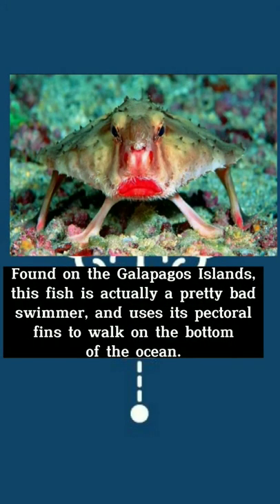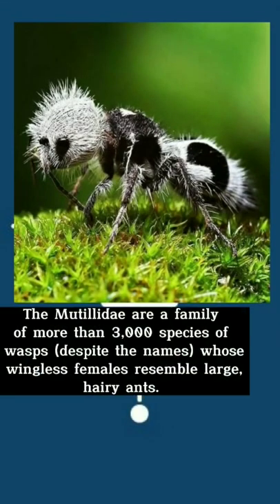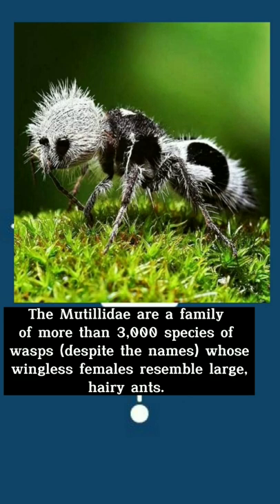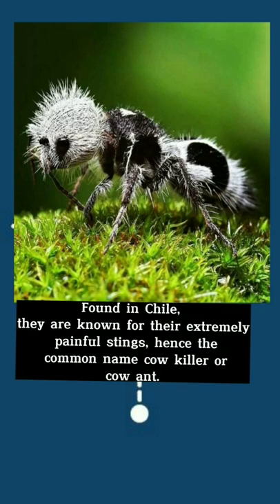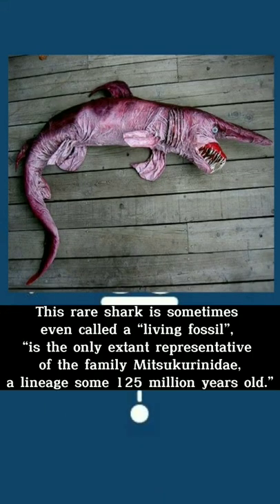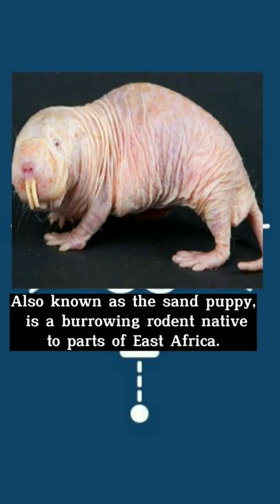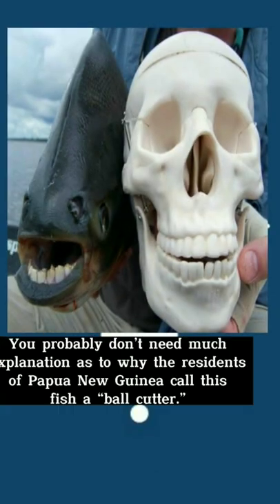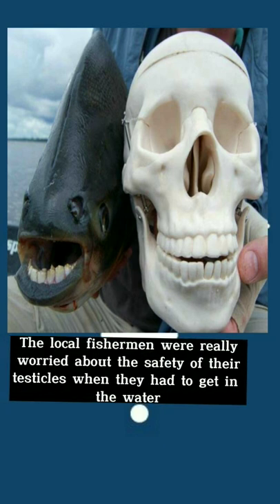5 weird animals